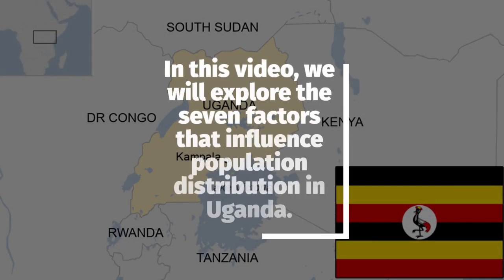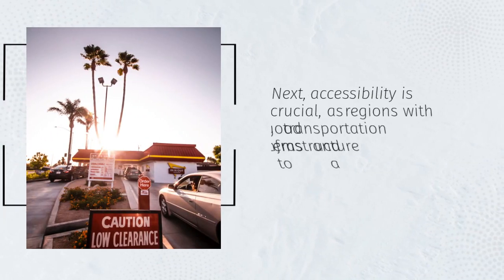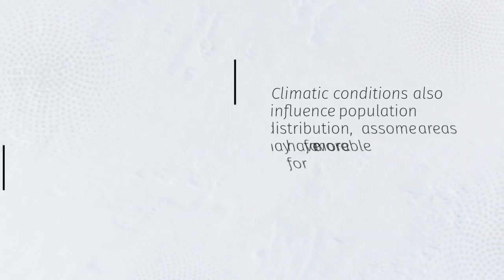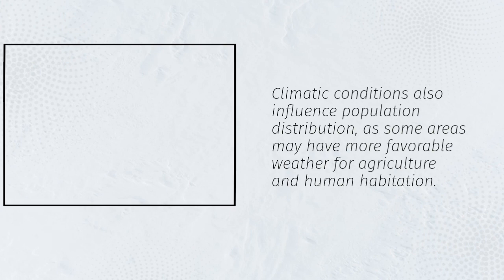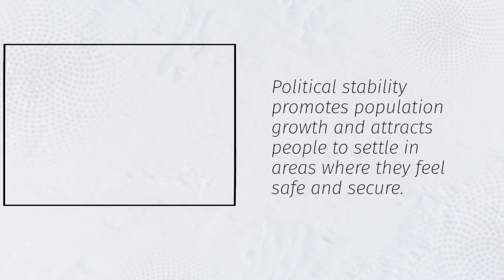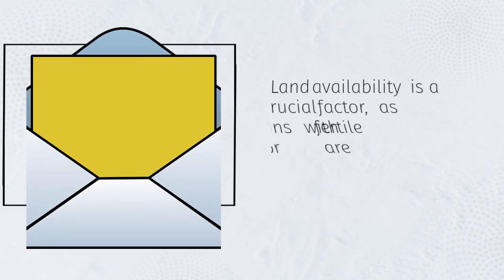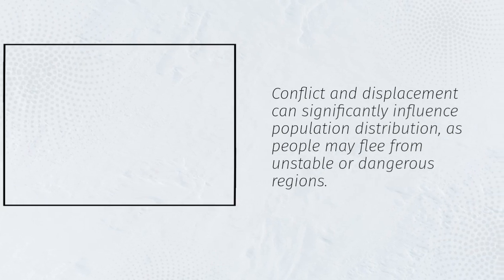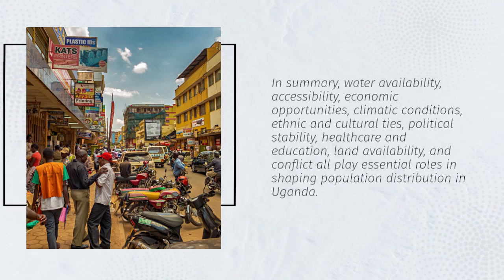7 FACTORS THAT INFLUENCE POPULATION DISTRIBUTION IN UGANDA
Welcome to EduMastermind, your go-to channel for insightful educational content! In this video, we delve into the fascinating realm of demographics, focusing on Uganda and the factors that shape its population distribution. Understanding these factors is crucial for grasping the dynamics of urbanization, rural settlement patterns, and regional development within the country.

Join us as we explore the seven key influencers behind Uganda's population distribution. From geographical features like terrain and climate to socio-economic factors such as employment opportunities and infrastructure development, each element plays a significant role in determining where people choose to live and work in Uganda.

We'll also examine cultural and historical factors that continue to impact population distribution, along with government policies and interventions aimed at addressing demographic disparities across different regions.

Whether you're a student, researcher, or simply curious about Uganda's demographic landscape, this video offers valuable insights into the complex interplay of forces shaping population distribution in this vibrant East African nation.